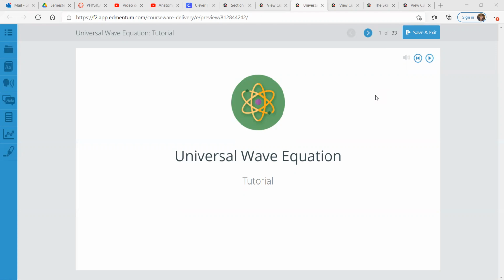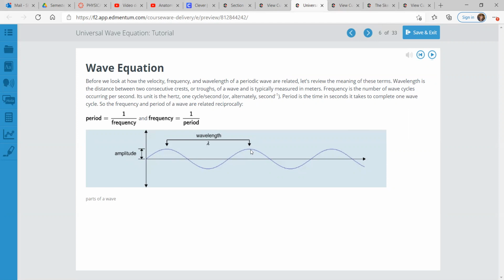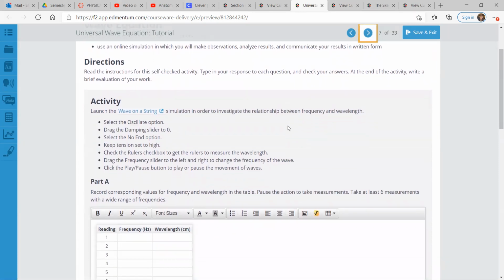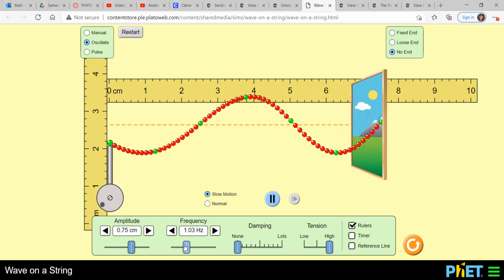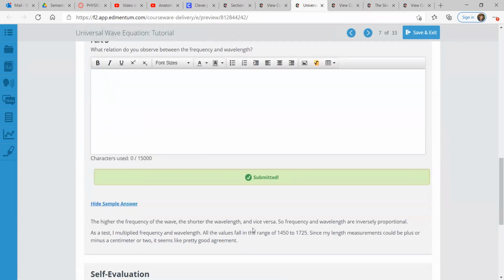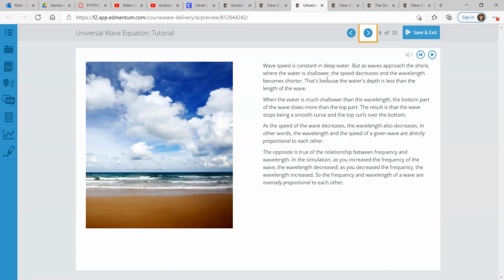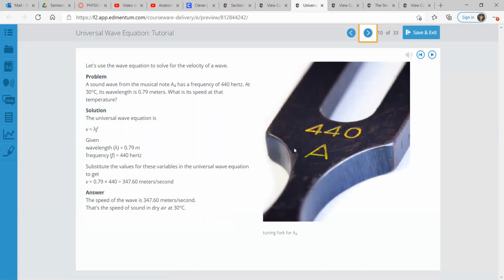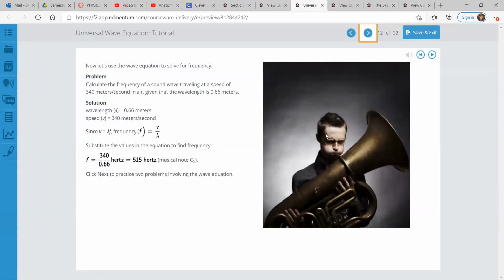Physical Science Universal Wave Equation Part 1